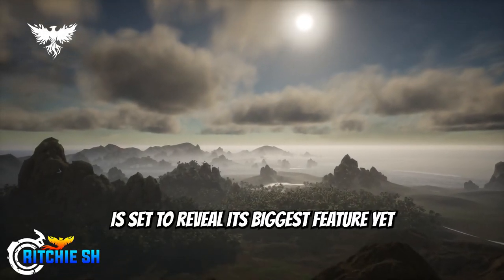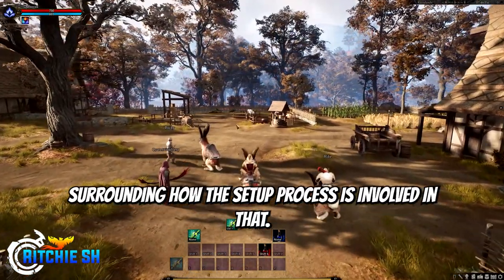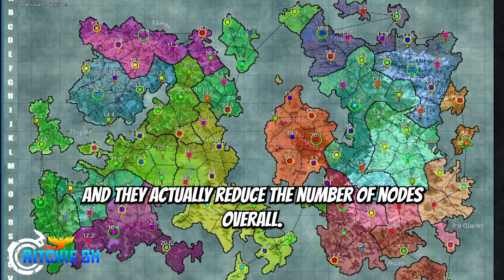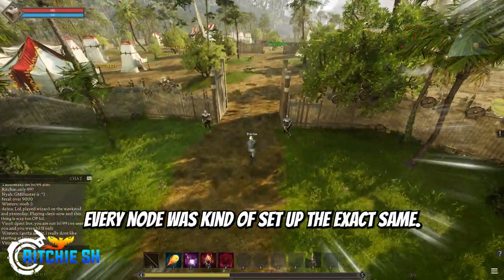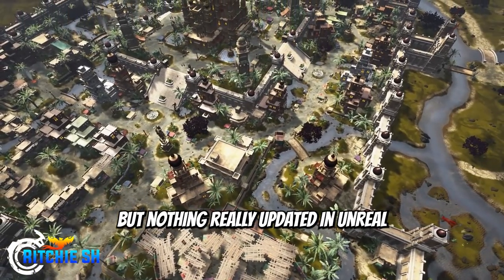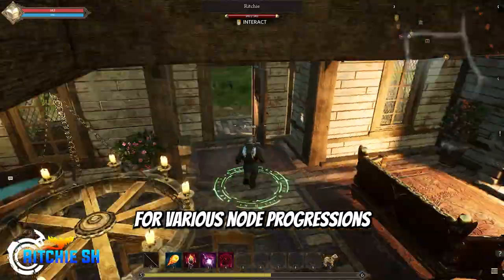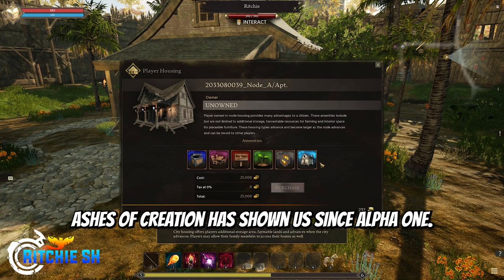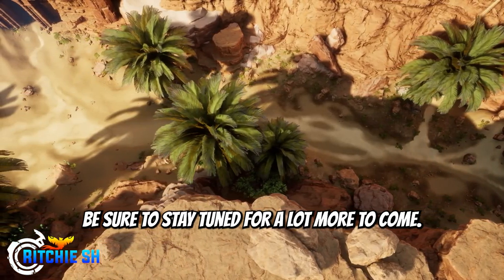What We Need to See From The Node Showcase | Ashes of Creation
Intrepid Studios is firing up the hype as they seek to bring us the biggest Ashes of Creation reveal we have gotten in a couple of years now with the Node showcase. Nodes have soooo many things tied into them but there are a few that are higher on the list for me than others.